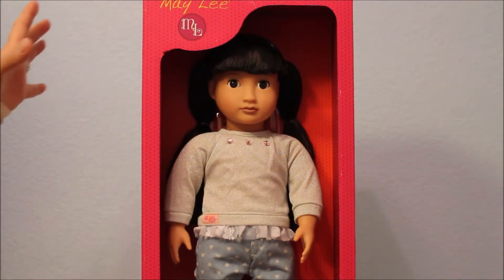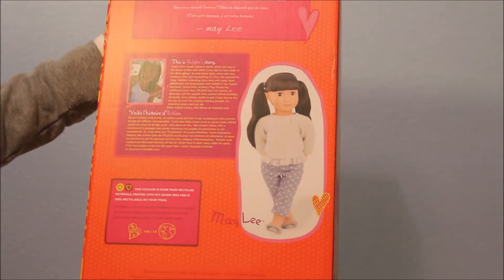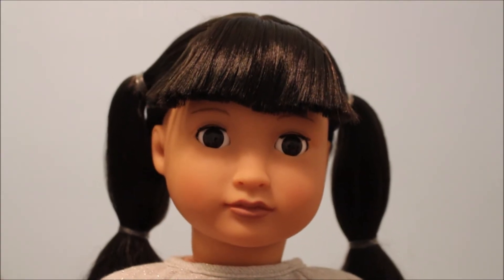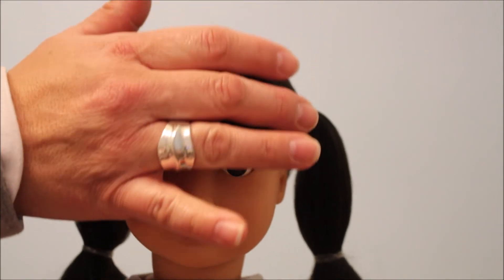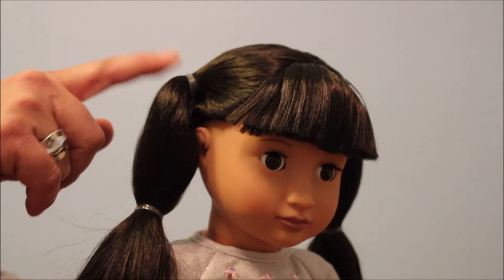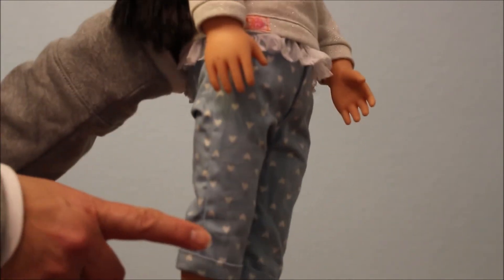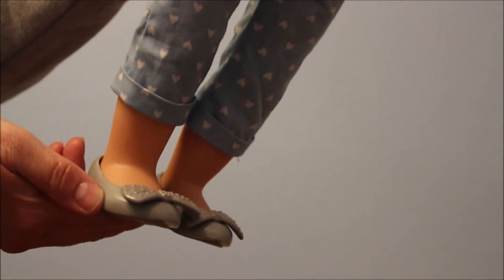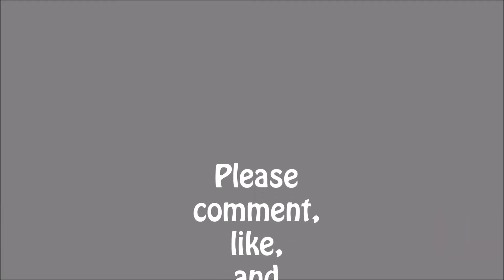Our Generation May Lee Doll!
Here is a review on my new doll May Lee by Our Generation.  She is beautiful!  I don't have any other dolls with the same face mold.